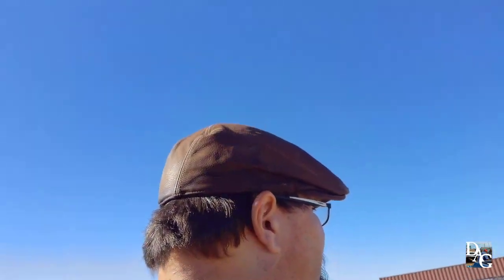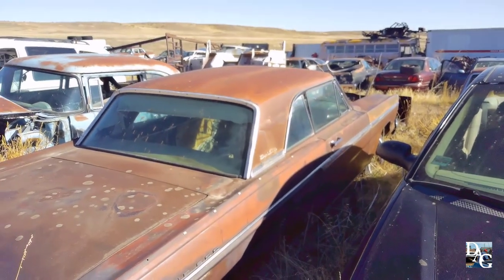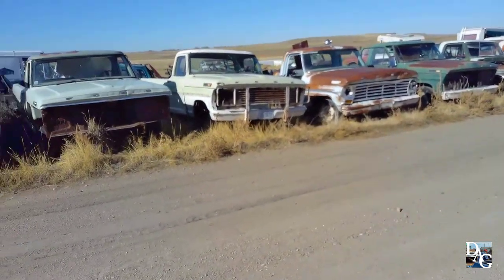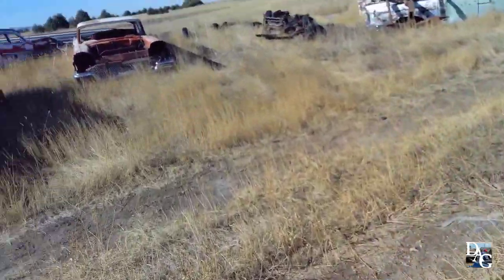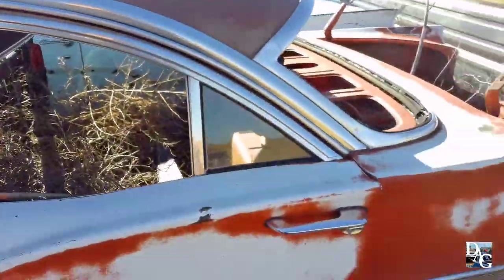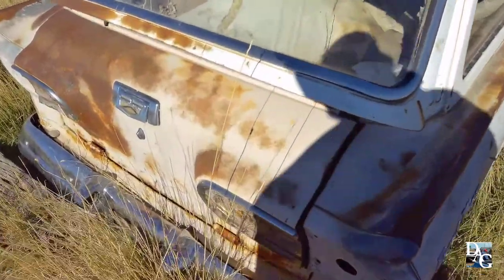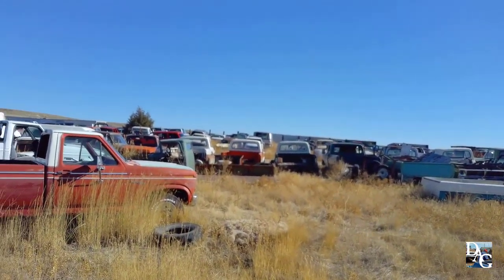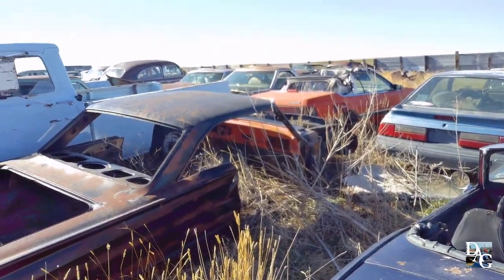'58 Fairlane Parts Hunting Along with Two Ford Wagons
I got lucky and scored some parts that I needed!  Also, at long last I FOUND a frame for the '68 Fastback XL so that hunt is now over with!  Showing off some rare 4 door wagons that my friend has, both 58, a Ford Ranch Wagon and an Edsel Ranch Wagon.  You don't come across those too often and I know car collectors out there are looking for some so here ya go!